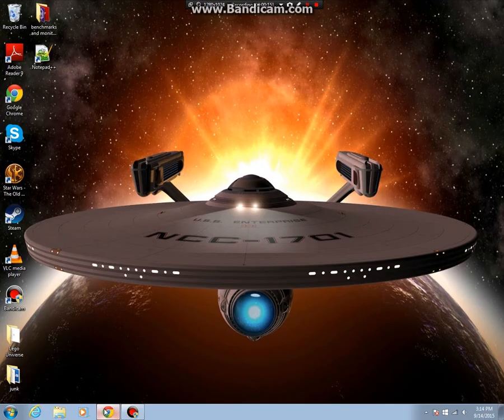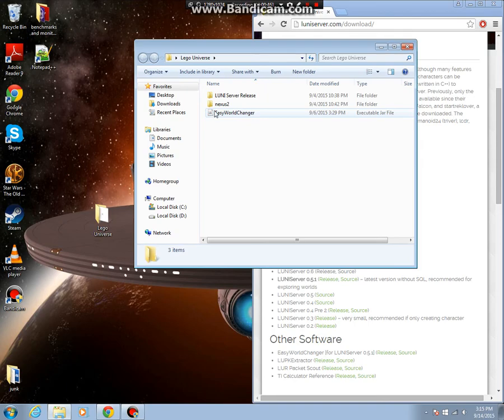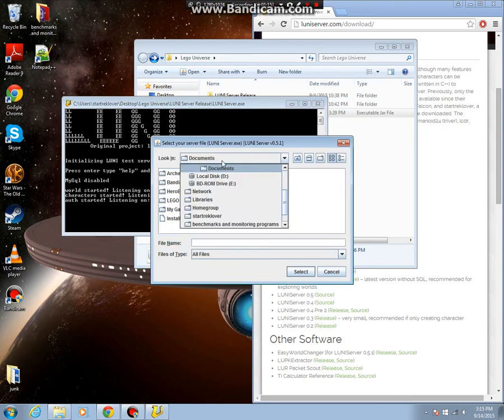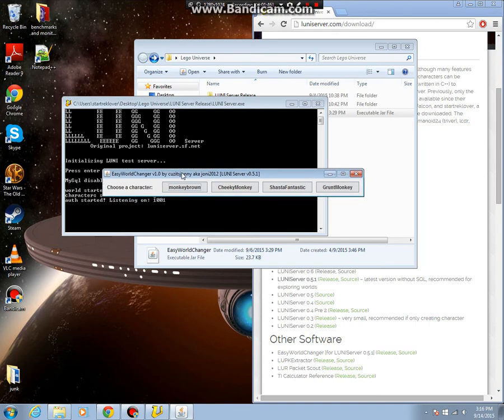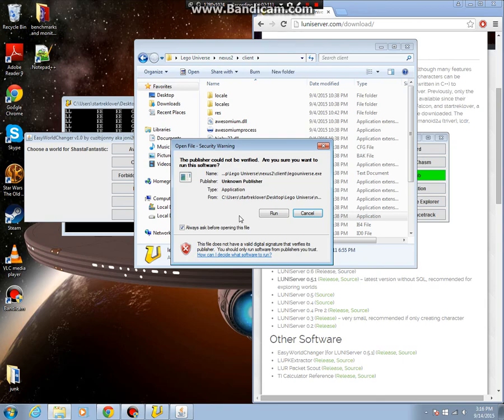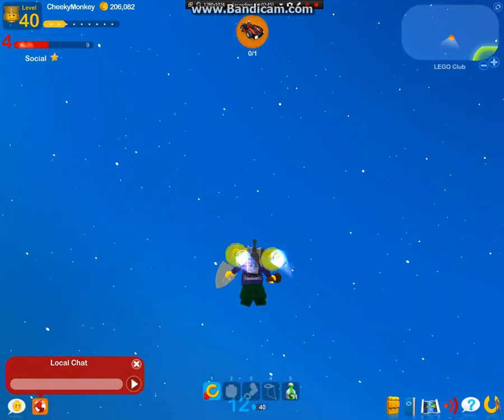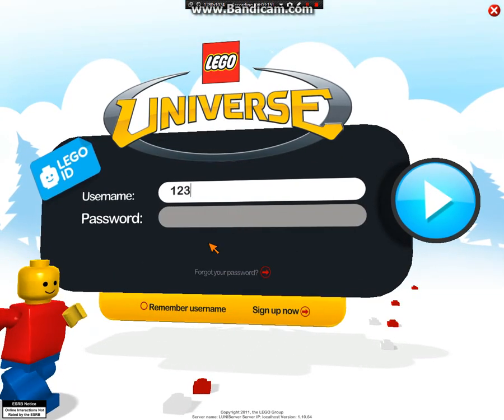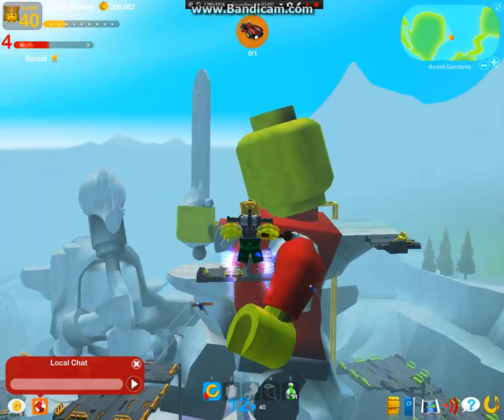How to change worlds in LUNI 0.5.1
I finally had enough time to squeeze in a tutorial for changing worlds :D also yeah, my monitor is stuck in a 4:3 ratio... so i made the best of the situation and changed the wallpaper and the resolutions on all the games to fit the screen.